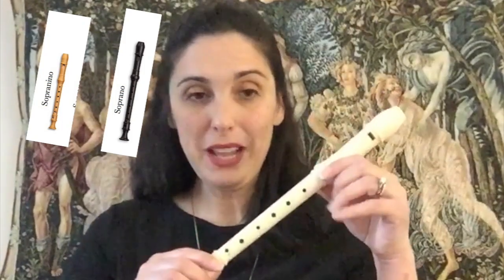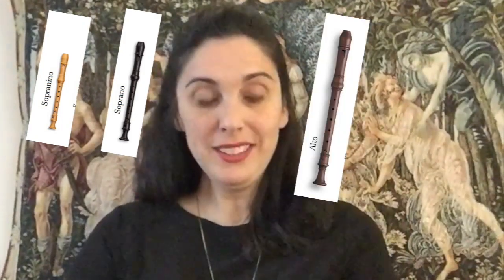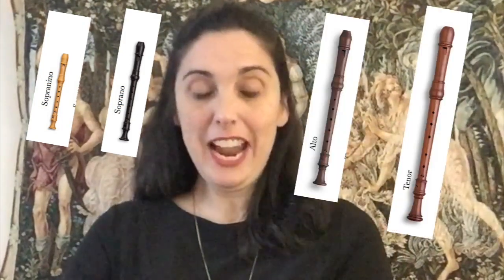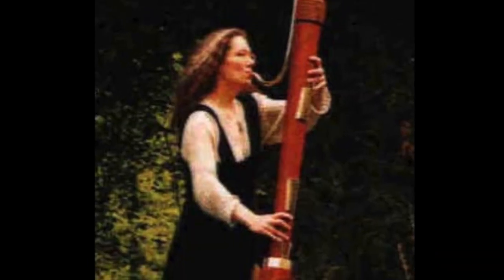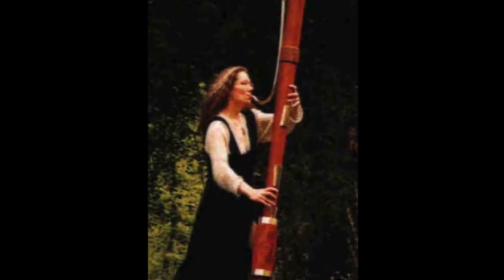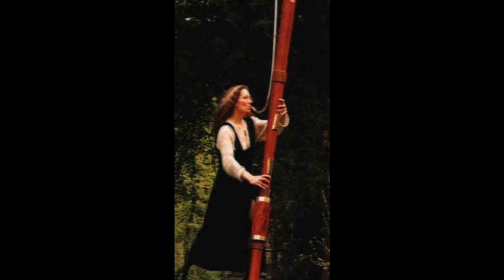History of the Recorder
Mrs. Teixeira tells the history of the recorder.